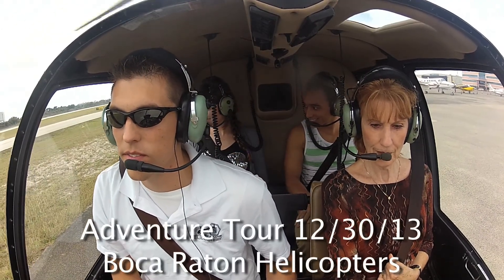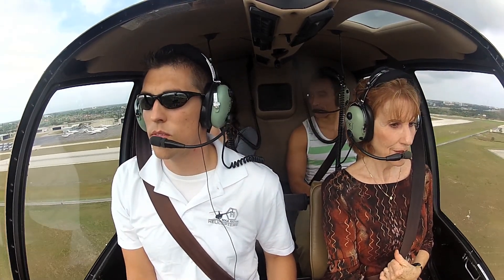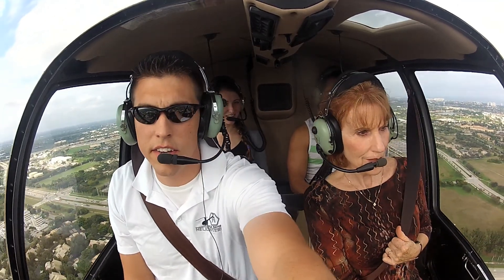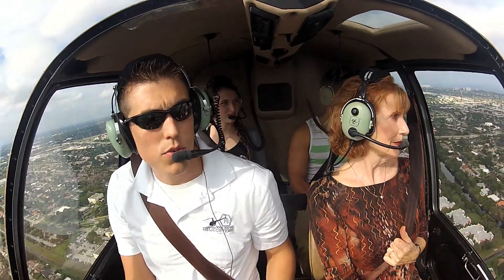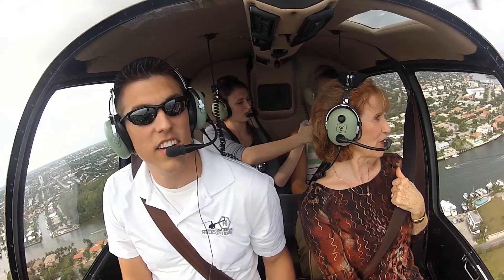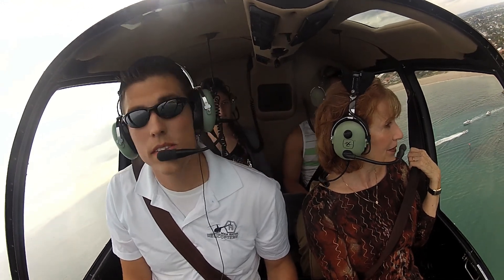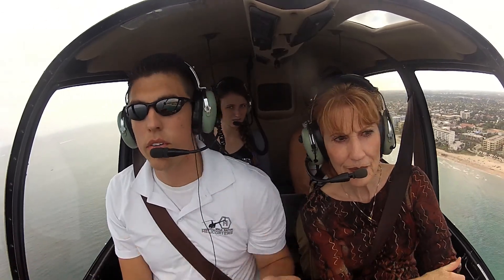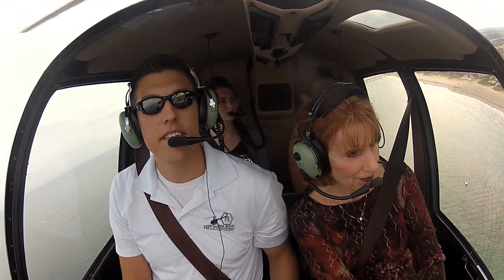FAU, Boca Raton, and Pompano Beach Lighthouse - Boca Raton Helicopters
Adventure Tour 12/30/13
Boca Raton Helicopters

Fly over FAU Stadium, Boca Inlet, Deerfield Beach, Deerfield Beach Pier, and the Pompano Beach Lighthouse!

Call to book your own, unique tour!